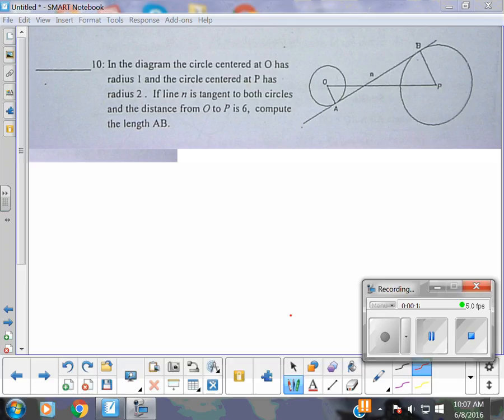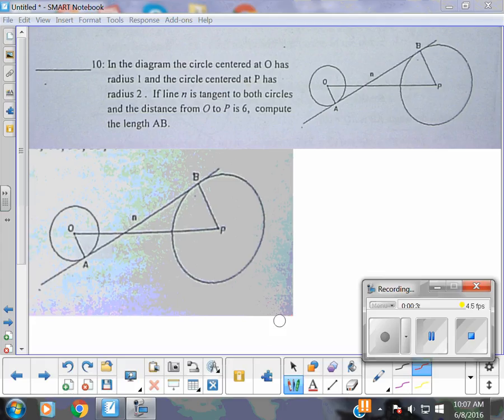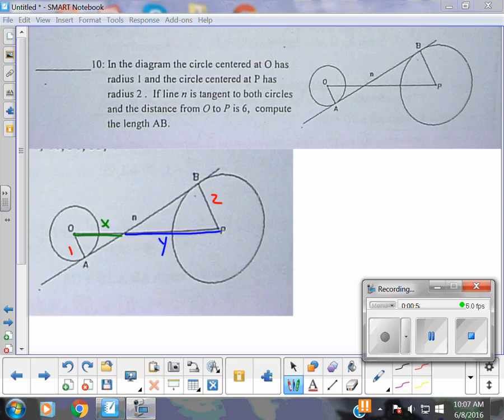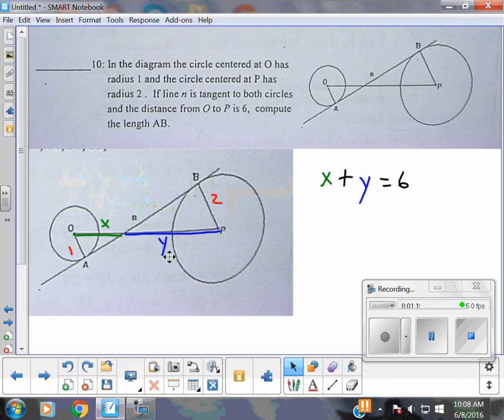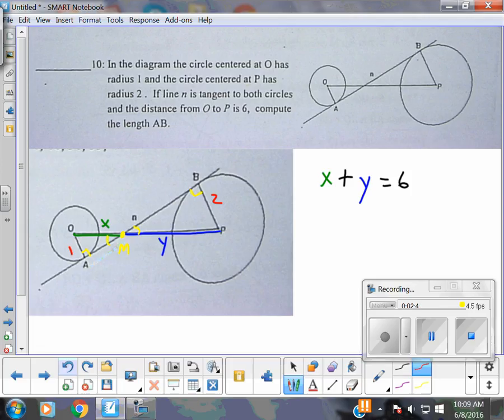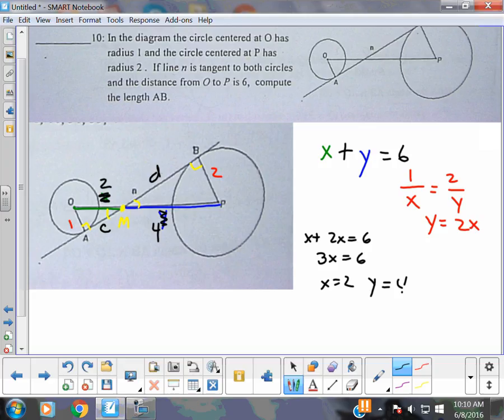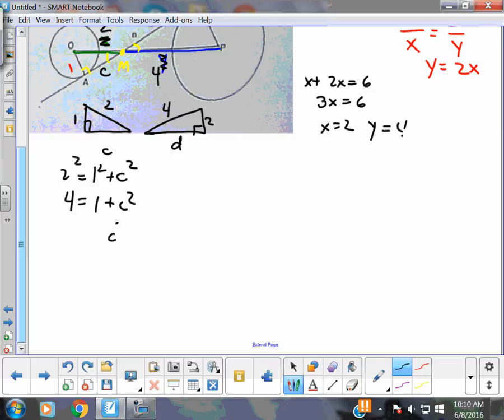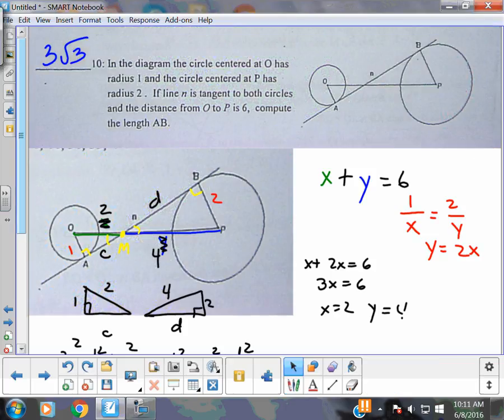Math Team UWP 2009 #10 level 1 -- Juda math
Tangent Line with Circle
Level 1 - Freshmen/Sophomore

More complex problem!